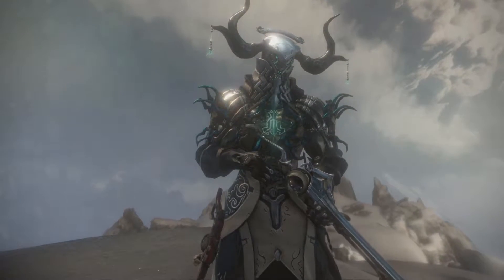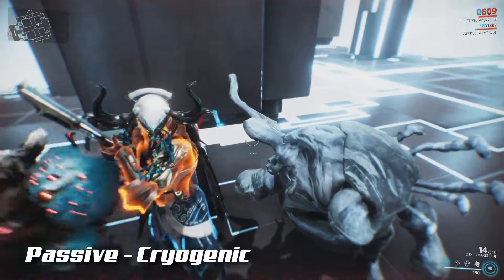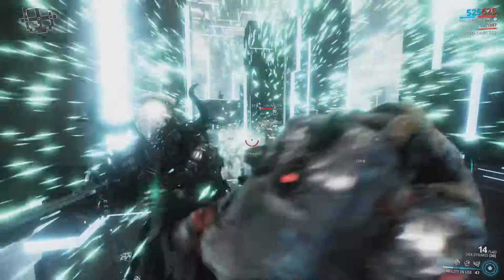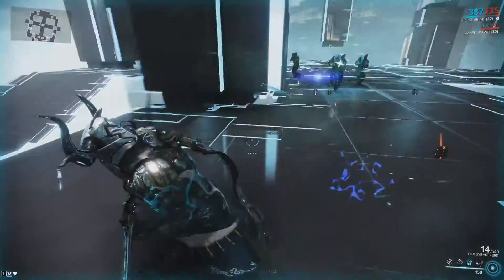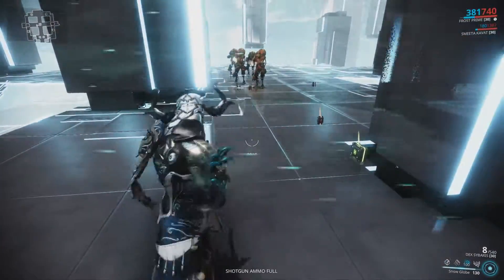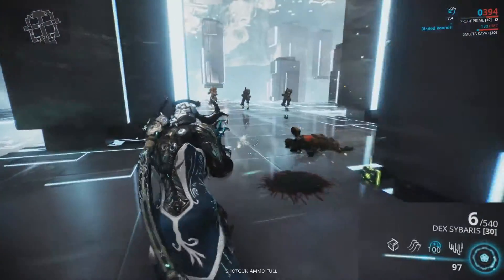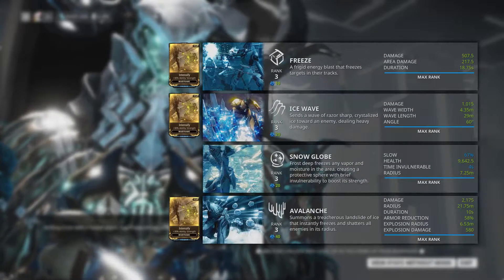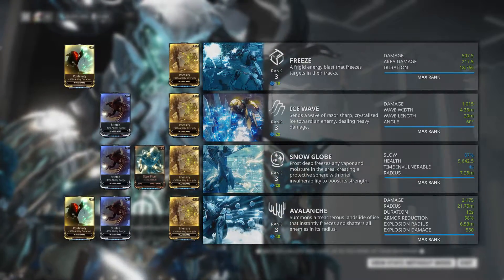Warframe Spotlight/Profile – Frost (2018 Guide)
Welcome to a Warframe Spotlight. In this video we take a look at Frost. This video is meant to showcase and explain how this warframe works. We'll look at each ability individually to see what it does and how it works and also how they are affected by different mods.

For more detailed information about Frost and his abilities, check out the wiki page:

This video uses music from Warframe, composed by Keith Power.